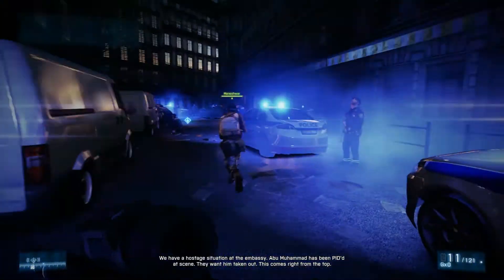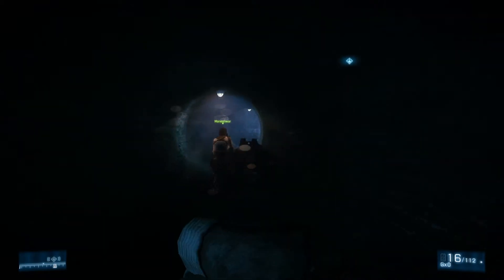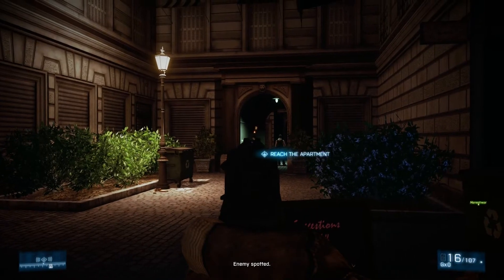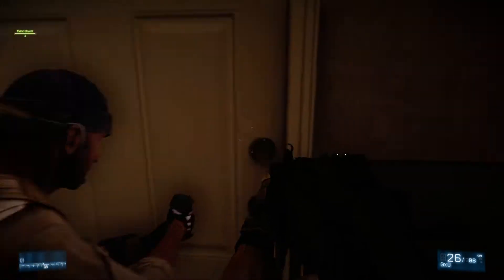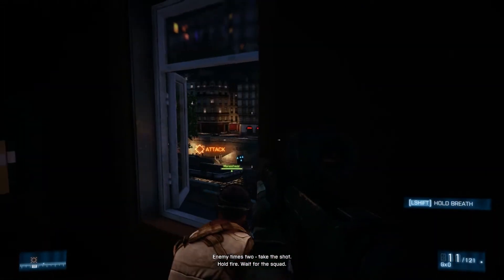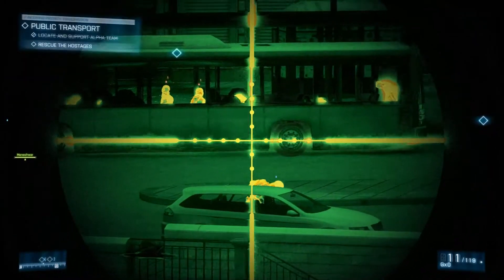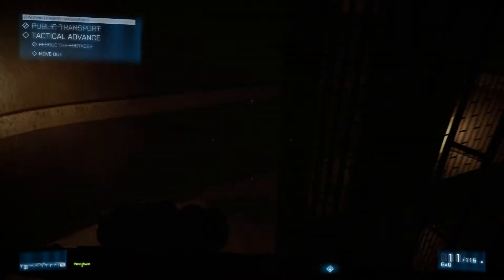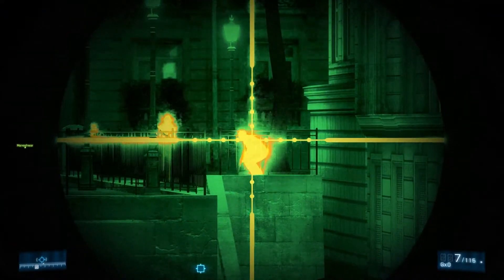BF3 COOP Walkthrough Part 5 - Drop 'Em Like Liquid (Full Ultra Settings)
Fifth part of my Battlefield 3 Co-Op walkthrough.